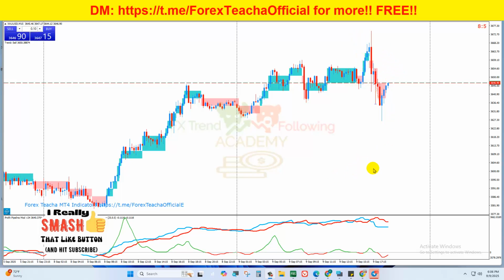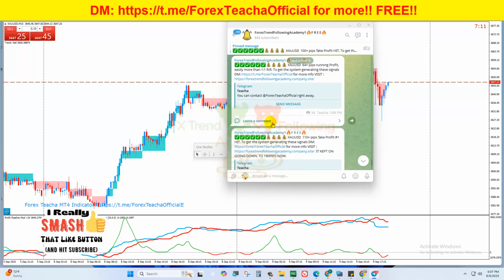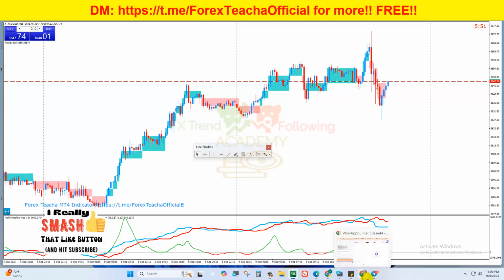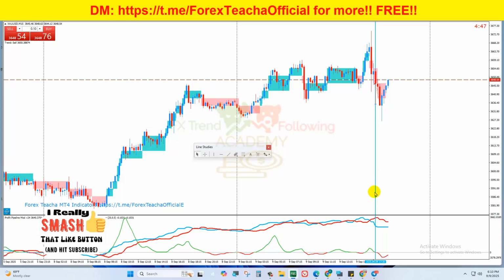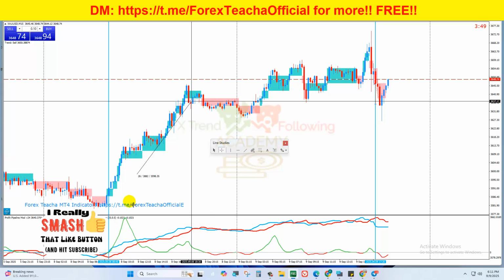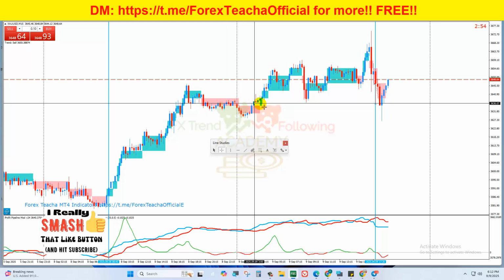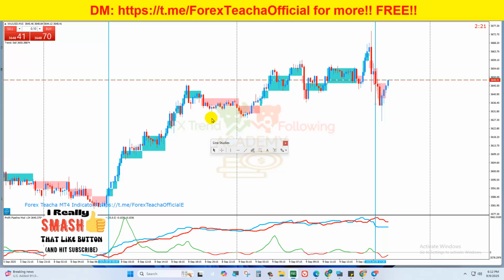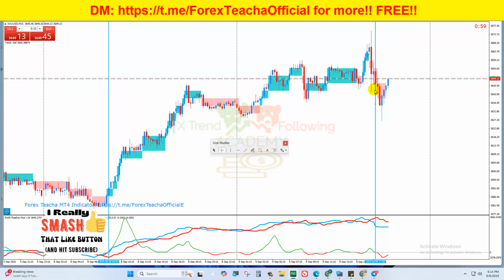Let's analyze together why I place and send this 110 pips trade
This isn't just luck. I was using the Famous Teachaz indicator and Profit Pipeline™ Non-Repainting Indicator, a powerful trend-following tool I personally developed, designed to catch high-probability setups in any market condition. 💡

Inside this video: ✅ Full breakdown of my forex trading strategy
✅ Step-by-step explanation of the exact trade I took
✅ Why risk management is everything
✅ How to use the Profit Pipeline™ Indicator effectively
✅ Live charts, entry, stop loss, and take profit explained
✅ How you can replicate this method in 2025 and beyond

Whether you're a beginner or an experienced trader, this video is packed with insights that can level up your trading game. If you’re tired of guessing and want a clear, repeatable system — this is for you!

01:30 - Proof I send the Trade
03:30 - The Exact Strategy Explained (Step-by-Step)
 - Live Trade Example (Signal generated in real time)